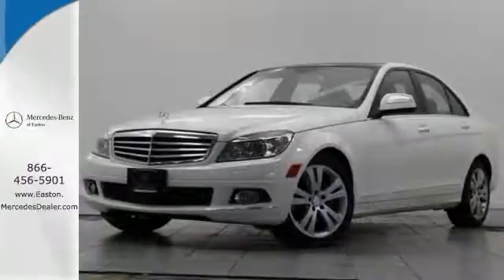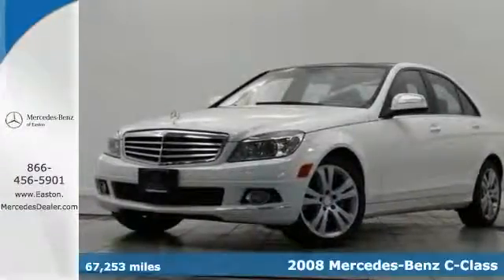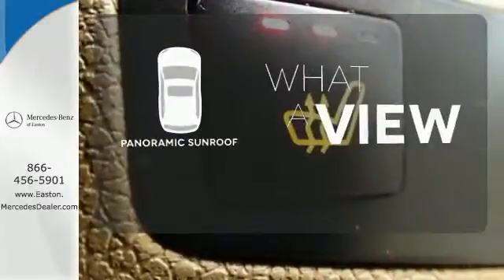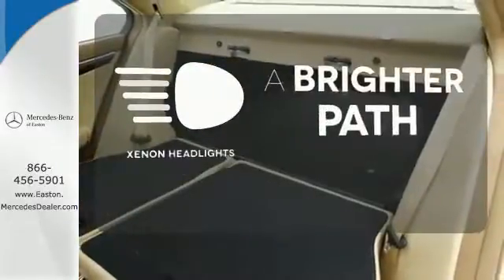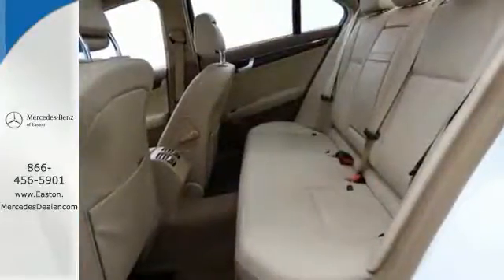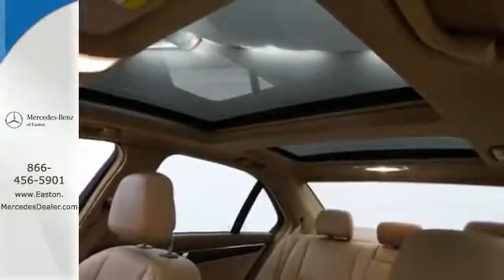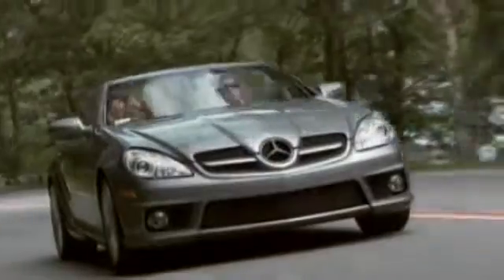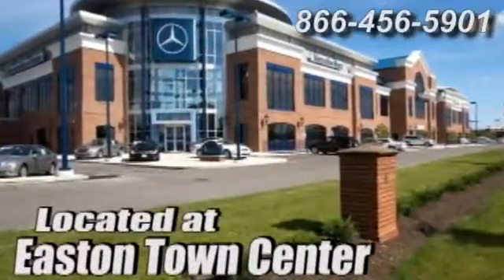2008 Mercedes Benz C Class Columbus OH Mercedes Benz Dealer, OH MU14375A 360p